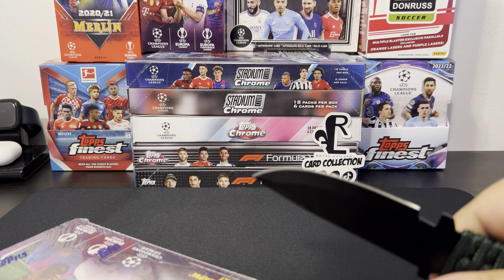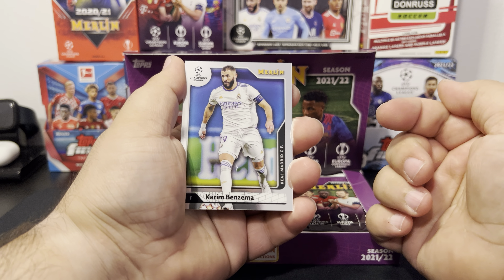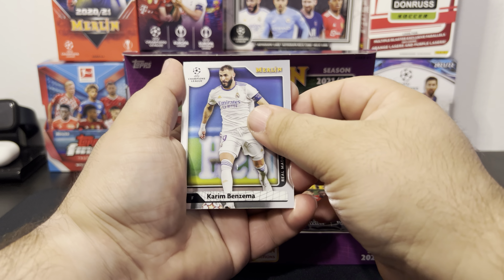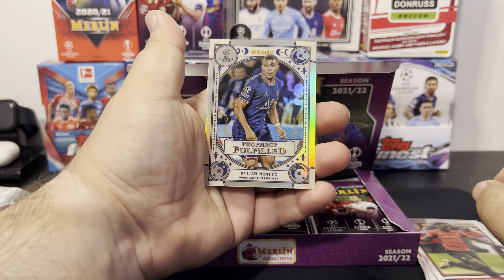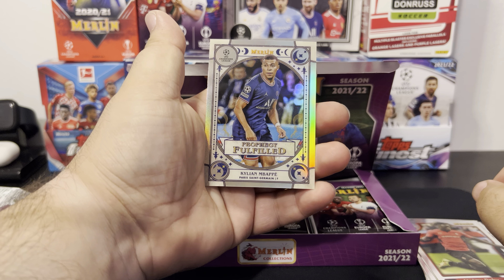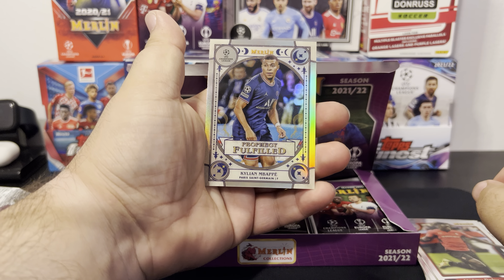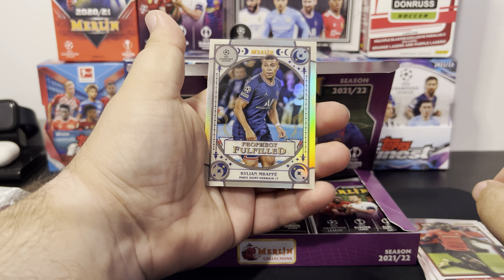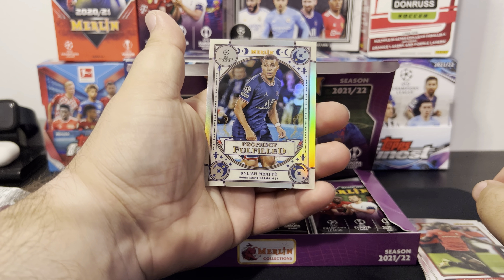TOPPS MERLIN HOBBY (AUTOGRAPH & DECENT NUMBERED CARDS)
I think I need to get another box...Lol

Ebay @ shorturl.at/qtS56
Brothers Youtube @ shorturl.at/lwyOY